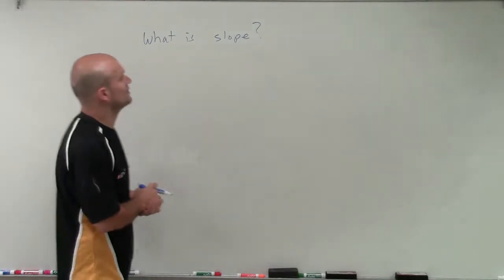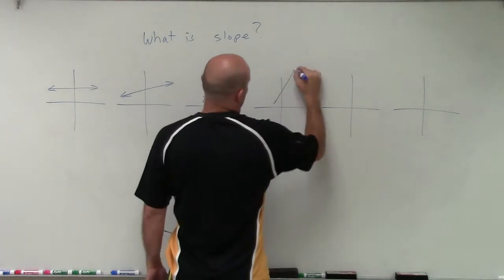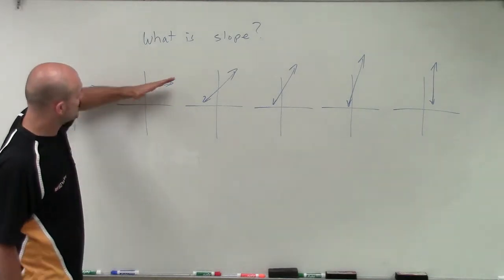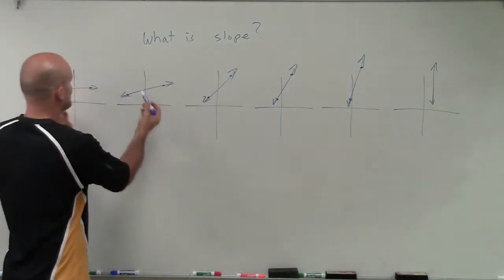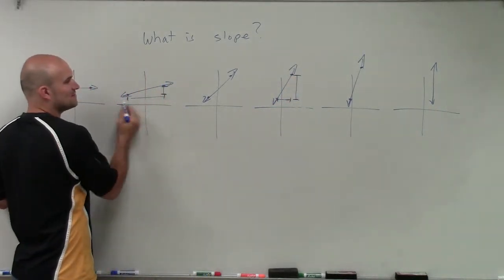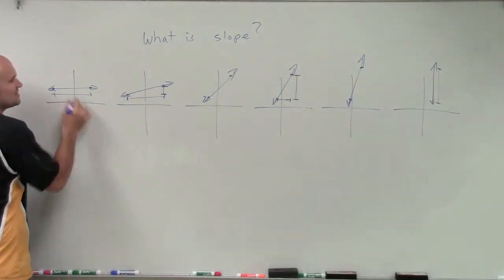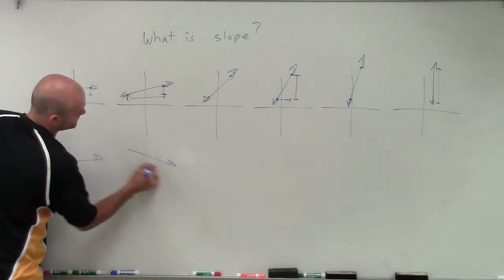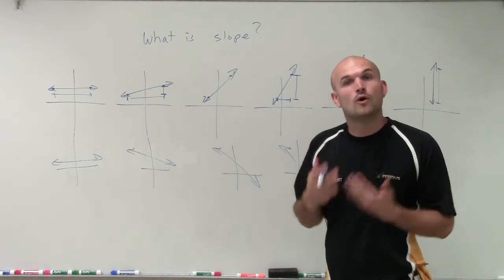What is the slope of a linear equation